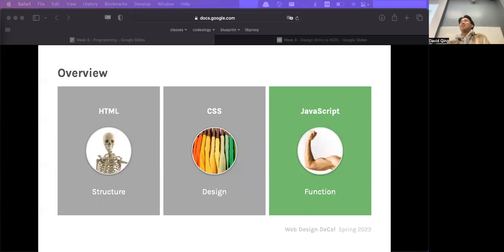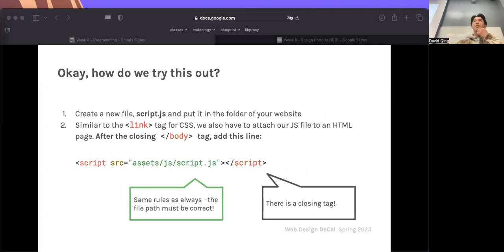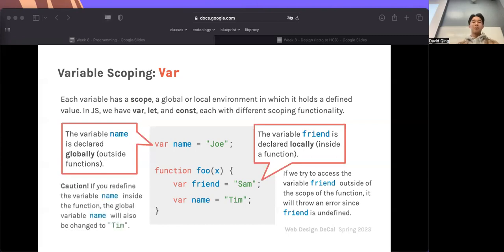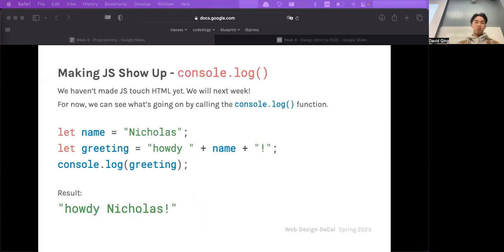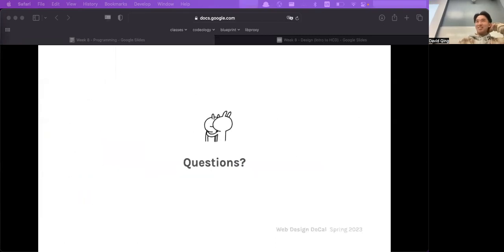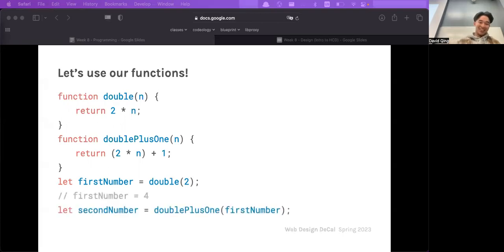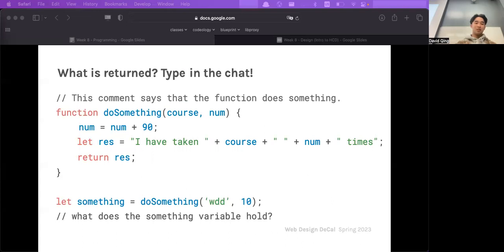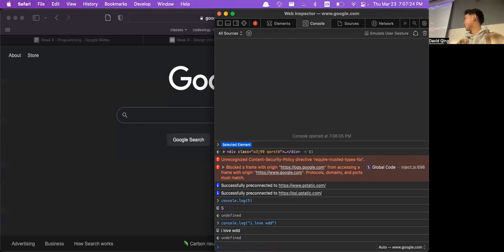[SP23] Lecture 8 (Programming)